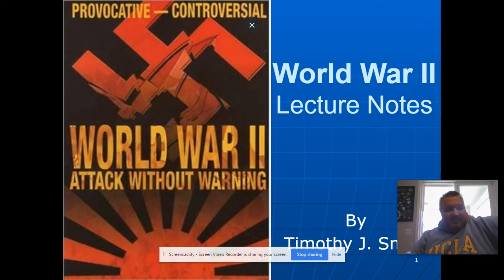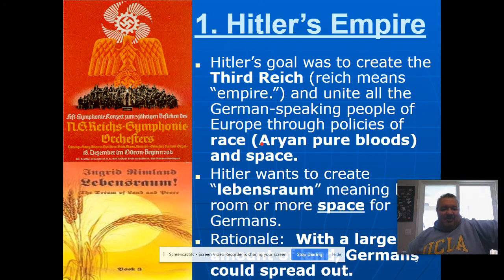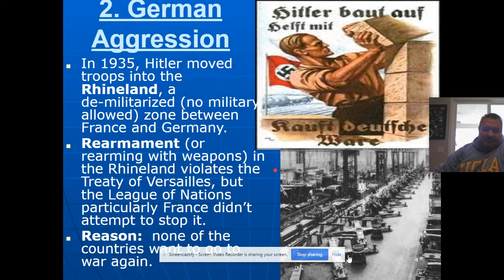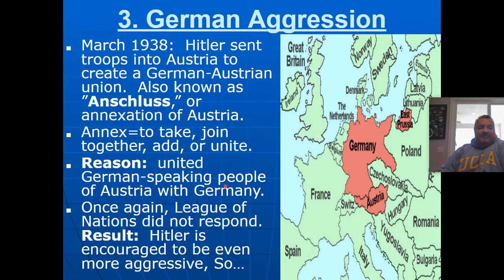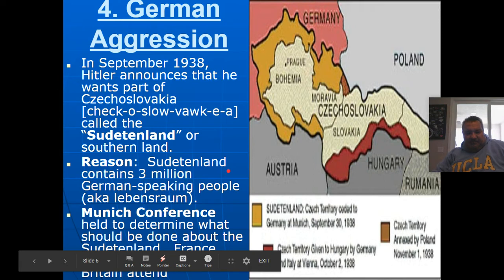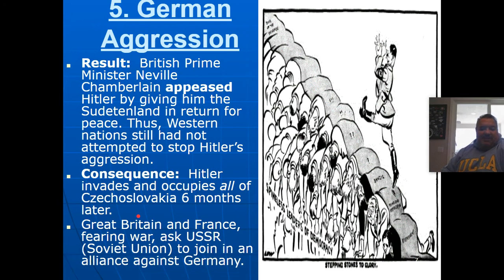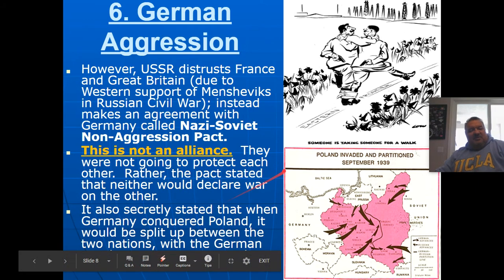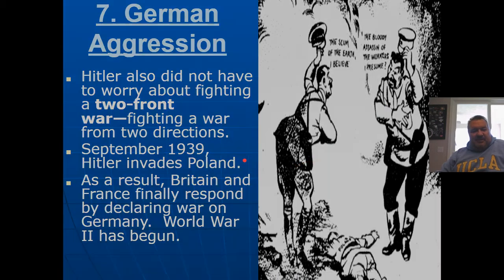World War II Lecture Slides 1 8